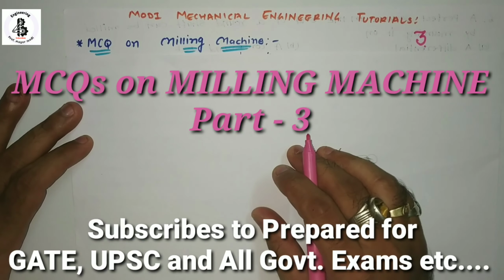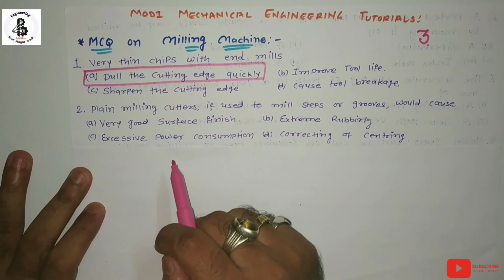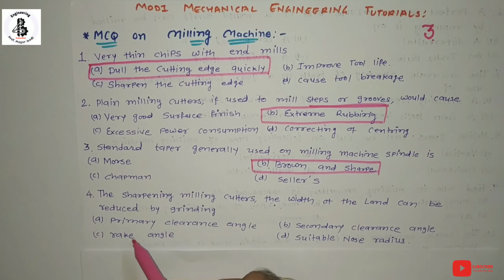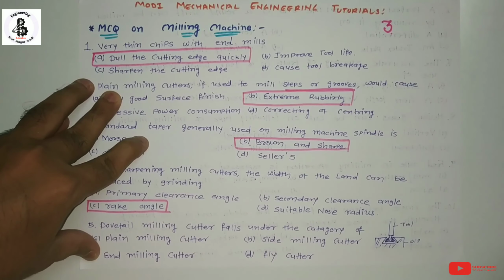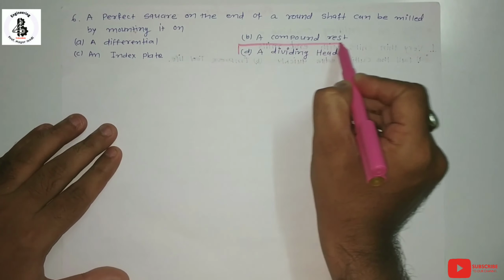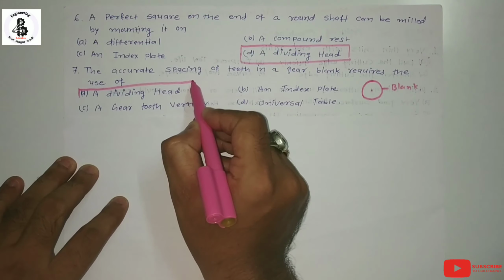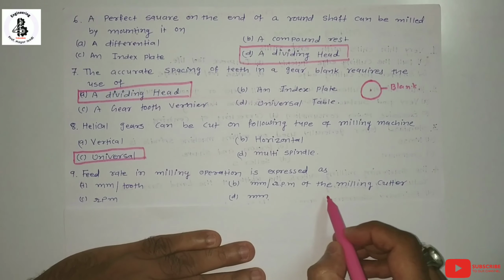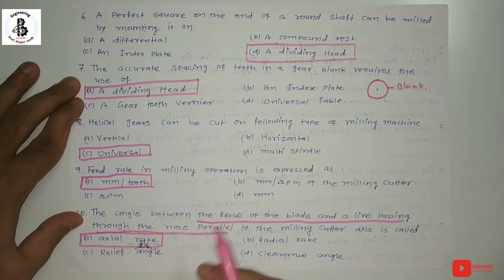MCQs/OBJECTIVES ON MILLING MACHINE PART - 3 WITH DETAILED EXPLANATION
In this video discussion about Important MCQs with easy explanation for milling machine Processes a Metal Cutting Process. This Video is part - 3 only , then after sequence of MCQs for different topics with different subjects. So This upcoming videos that will help you to clear University MCQs Exam.This time every university interested to take examination with online systems, so it will helps you to prepared for that university examination. This MCQs are also useful for other examinations like Gate, GPSC, UPSC,RTO EXAM, ALL GOVERNMENT COMPETATIVE EXAMS,RAILWAY EXAMS ETC.